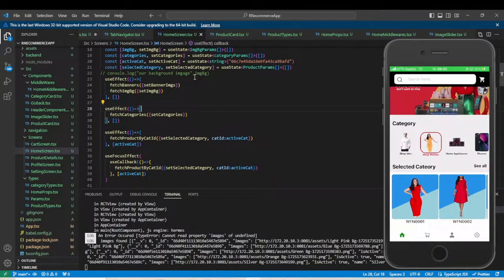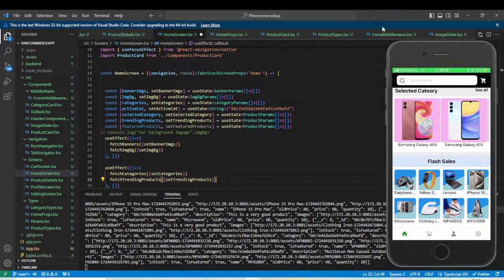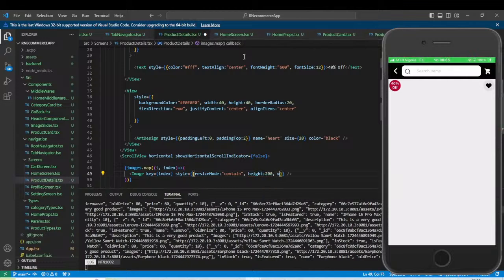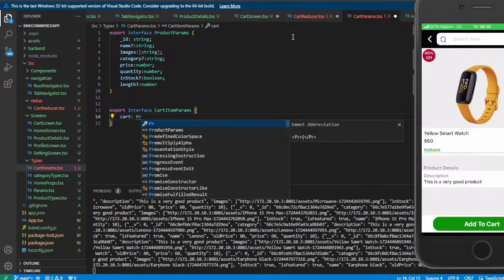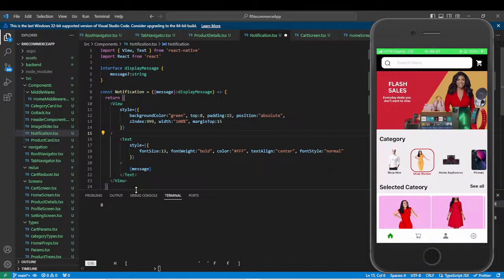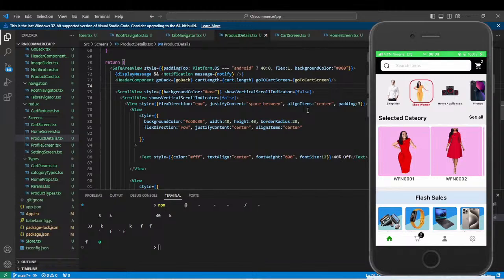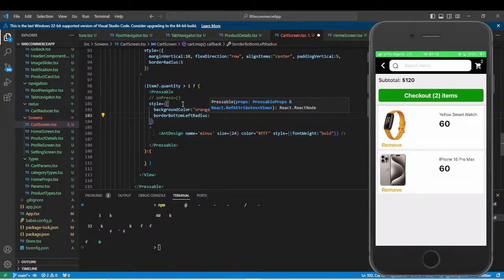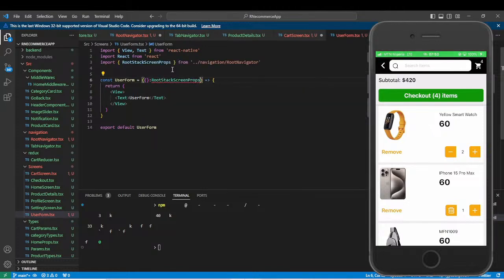React Native Ecommerce Full Stack Project part 2 | Live Stream | Day 2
Don't miss this React Native full course as we build React Native Full Stack App, i mean a Full Stack React Native Ecommerce Mobile App with Backend Restful API from the scratch using React Native, Expo, Typescript, MongoDB, Redux Toolkit.

Project description, Key Features and Technical details:
I welcome you specially to this React Native MERN project, where we will build an Ecommerce App using MERN.
NOTE: This is also a suitable React Native tutorial for beginners where you will learn how to create React Native App / Mobile App using React JS and Typescript best practices React.

In this tutorial, we will cover everything from setting up the Development Environment to building react native UI /UX.
React Native Expo will be our framework of choice combined with Typescript, allowing us to create a cross-platform Typescript react native Mobile App that works seamlessly on both iOS and Android devices.

This Typescript react native project is also suitable as typescript tutorial for beginners and for writing awesome typescript react native navigation as we build the entire app around typescript even our backend restful api. Typescript enable us Build a more robust and maintainable Mobile App which will enhance productivity, refactoring by reducing bugs, sustain type safety, leading to a better development experience, a more reliable code and quality App. Typescript is also a Superset of JavaScript. typescript vs JavaScript.

MongoDB, a popular NoSQL Database, will serve as our Backend to store and manage the App data and the backend restful APIs with typescript fully involved. You will learn how to set up a MongoDB Database, configure the necessary restful APIs with Typescript and Node JS, and establish a connection between the App and the Database. Guess what! You can call it mongodb react native tutorial, mongodb react native expo full project, mongodb node js react native tutorial, even typescript mongodb react native tutorial, you all are right as much as it is react native mongodb app and we can connect mongodb with react native.
The API URL in your Client-Side Code is necessary to ensure that your App makes API requests to the correct Server. However, you may also need to update the Server-Side Configuration to match the IP ADDRESS or Domain Name Changes.

Have you been looking forward to a functional redux toolkit typescript tutorial for react native seamless global state Management?. The answer you have long desired is here.
Also watch out in this tutorial how to use typescript with contextProvider, createContext, useContext to manage user login and session across the entire app.

Also check out the Comments section for answers, replies and updates.

👉 Dynamic Styling using Typescript with React Native
👉 Use React Native Navigation with Typescript to navigate between screens!!
 👉 Resolve Navigation.goBack() not going to the previous screen issue.
👉 post and render images dynamically from MongoDB!
👉 Resolve Paystack payment integration with React Native!
👉 Beautiful Floating Text Animation for React Native Forms
👉 Custom Image Slider using React Native and Typescript... No Plugin!
 👉 Custom Push Notification for real time updates on app events!

react native redux toolkit
frontend react Js projects
react native beginner course
redux toolkit cart system in react
redux toolkit
Paystack Gateway
razor Payment Gateway
Payment integration with react native
full stack ecommerce app
react native full stack app
expo full stack e-commerce app
javascript interview questions
mern stack application